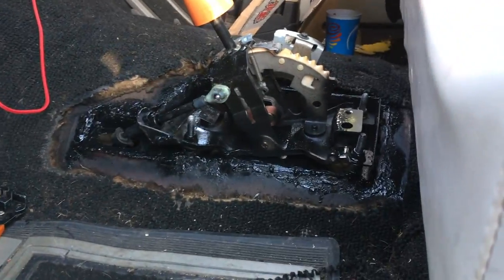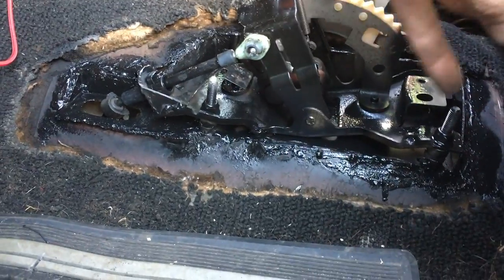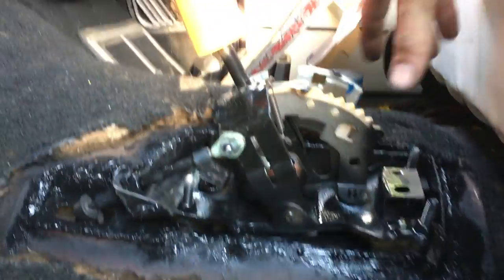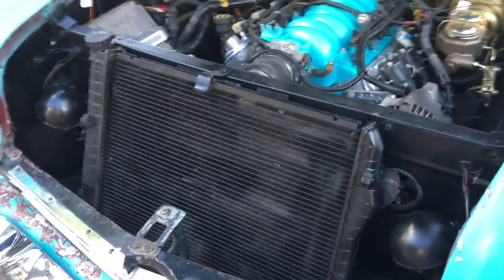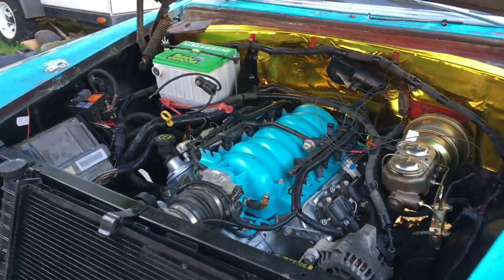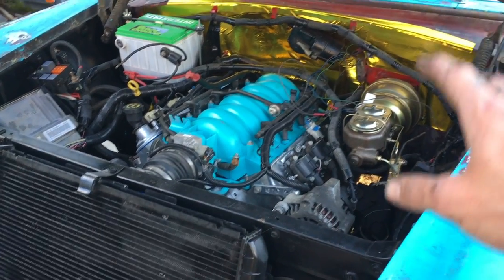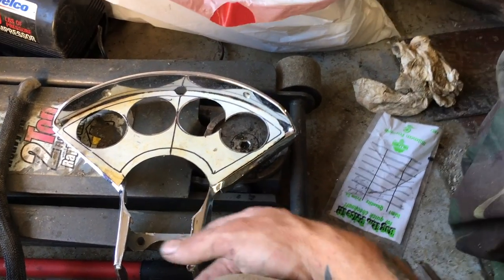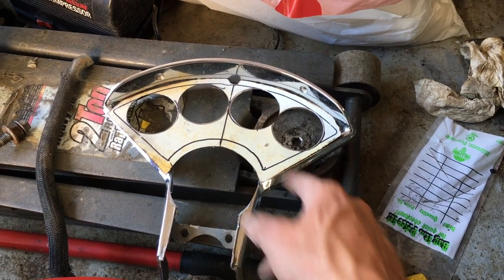1956 Bel Air LS Swap PART 6 S08E32